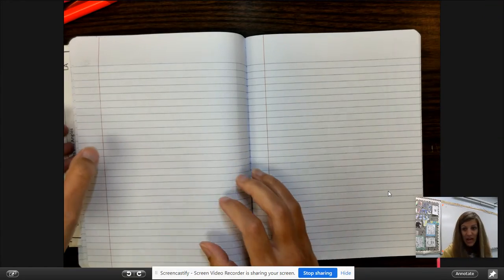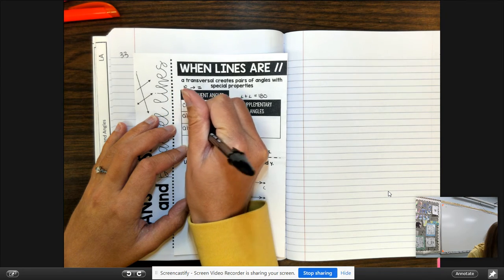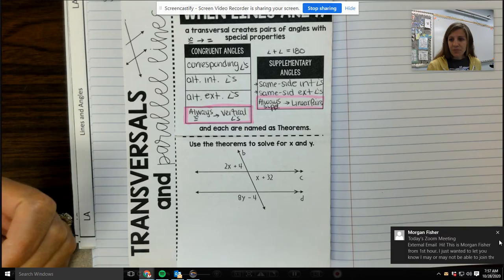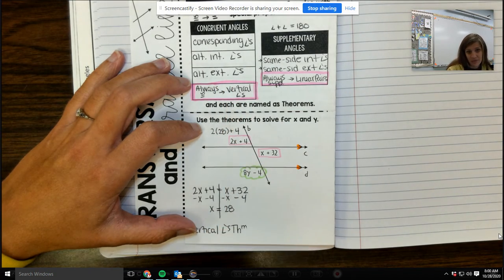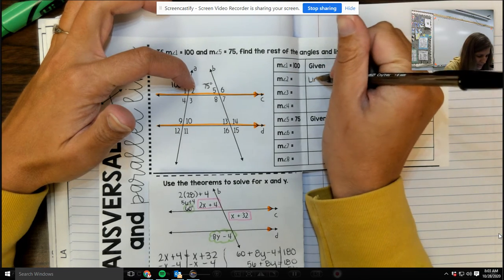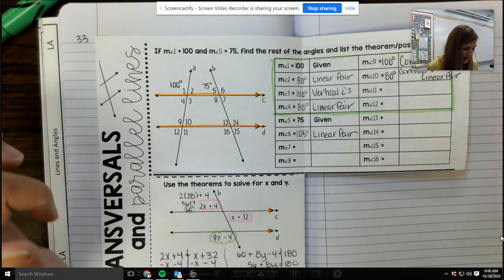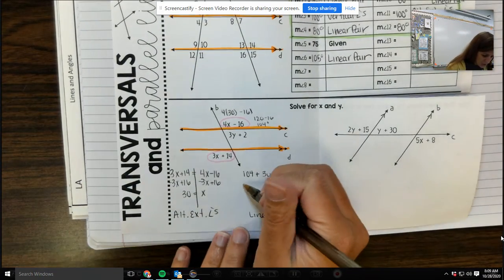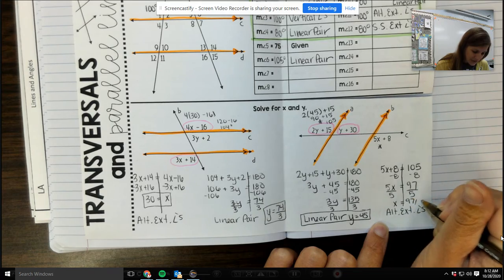When Lines are Parallel